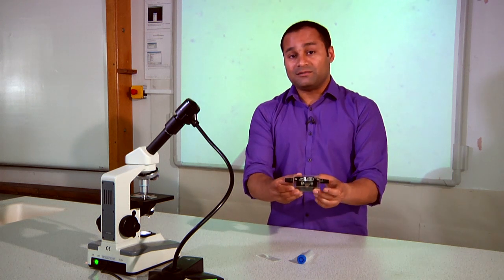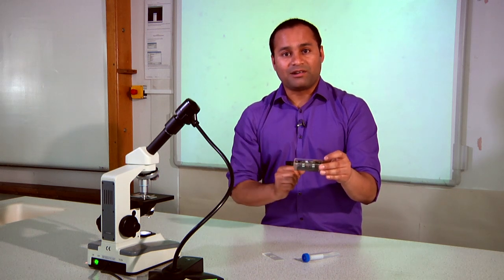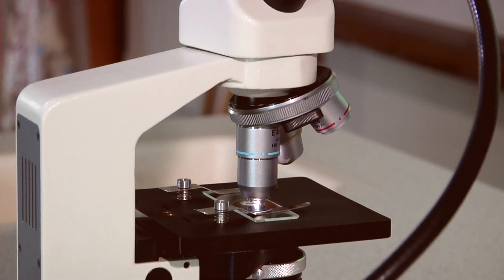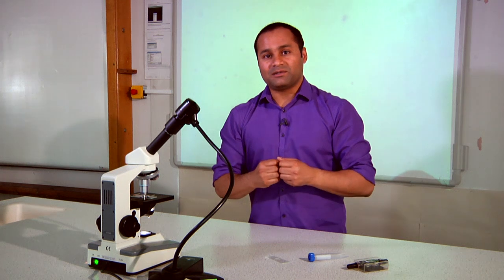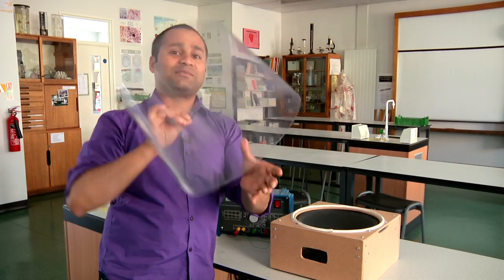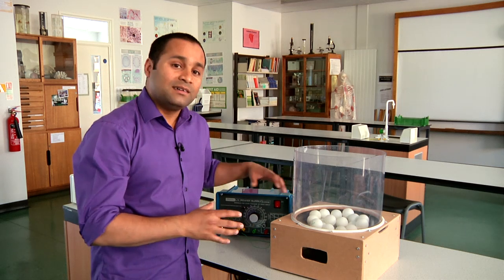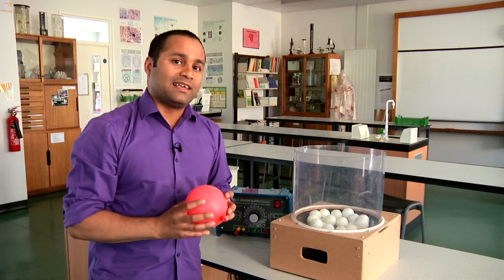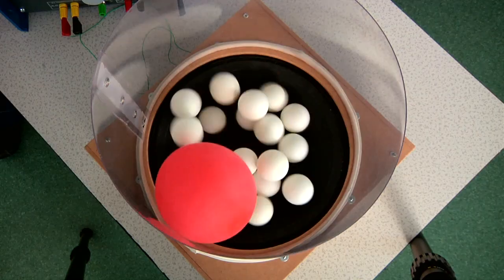Illustrating the movement of particles in Brownian motion – for teachers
Produced by the Institute of Physics and the National STEM Learning Centre and Network this video illustrates how to show the movement of particles by Brownian motion. Instead of using the traditional smoke cell, the video shows how Brownian motion can be observed in a suspension containing micrometre diameter polystyrene spheres. Using a microscope and video camera, students can observe the motion of the polystyrene spheres. The video also shows how Brownian motion can be simulated using a vibrating loudspeaker, table tennis balls and a small balloon.